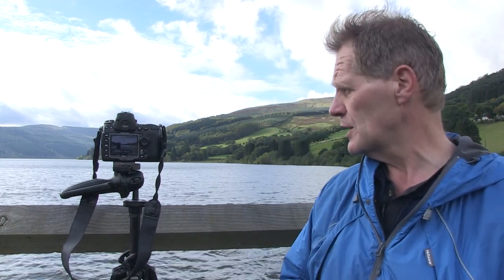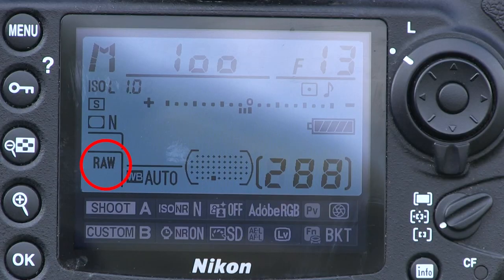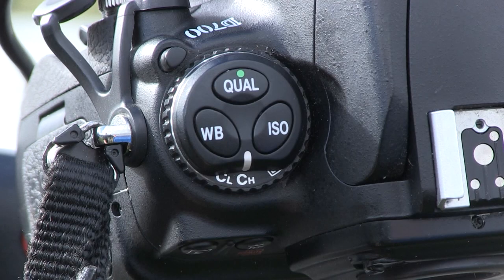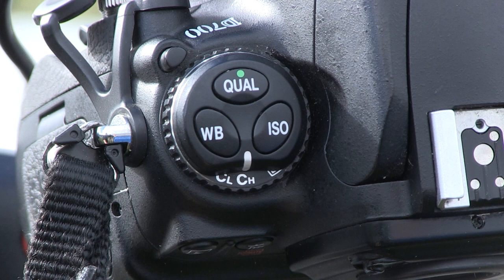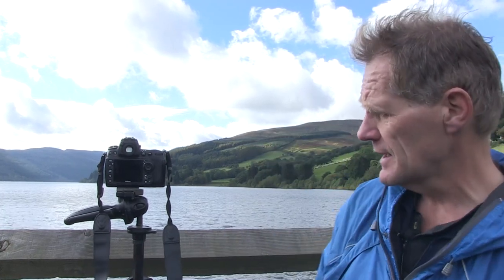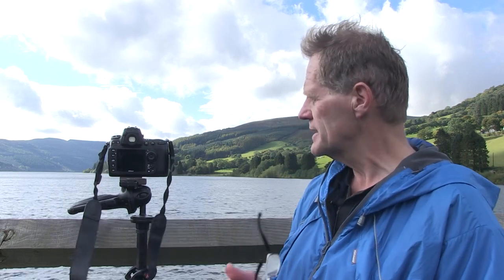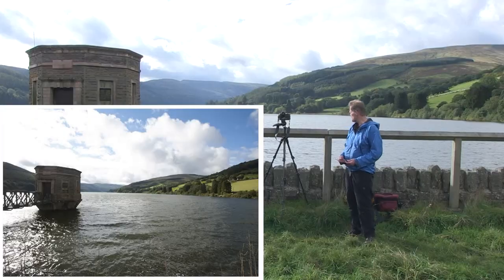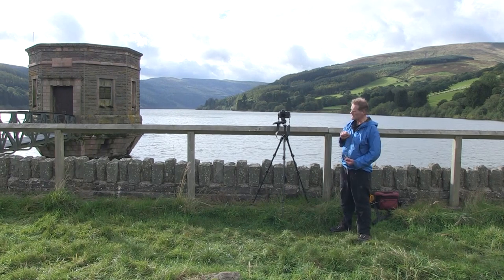Basic Settings for Landscape Photography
Learn the basic settings for landscape photography with top landscape photographer Nigel Forster.

In this film Nigel Forster is out on location and takes you through the basic camera settings for landscape photography.

Equipment: Nikon D300

Creative Photography Wales
Learn practical and creative skills from a real expert whatever your level of experience. A range of personalised courses for individuals or two people booking together. One to One Photography Courses in the Brecon Beacons, Pembrokeshire or your favourite location in Wales & the west of England. Photography Workshops for small groups in Wales on Weekends throughout the Year. Learn new skills, share your experience with others and get to some great landscapes in Wales.